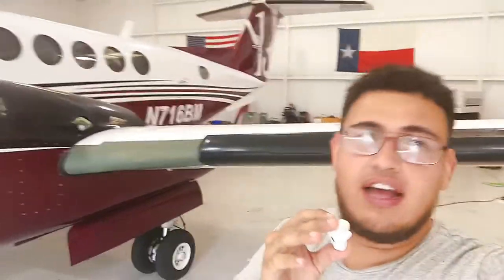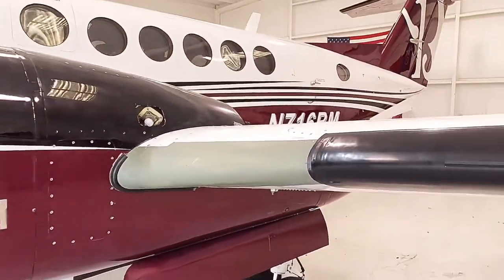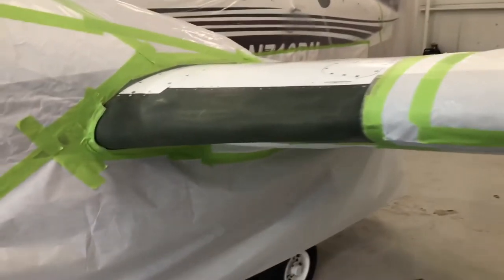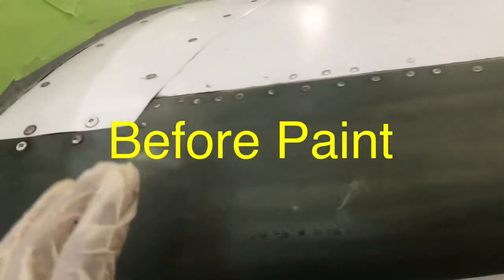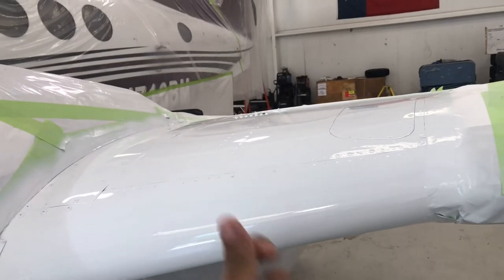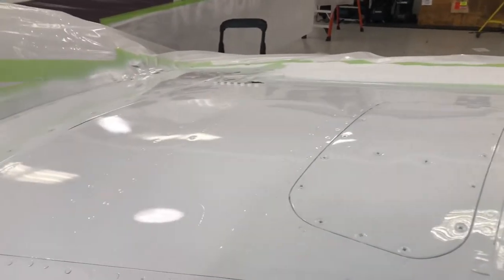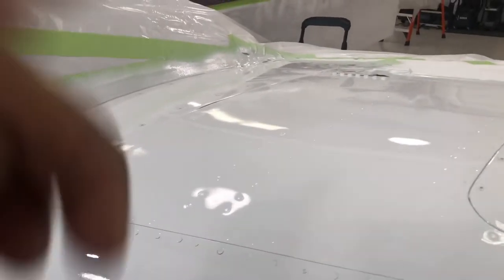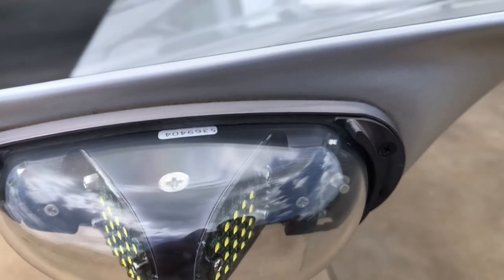In A Day Of Aircraft Painting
So This is Just. Regular Day at work hope y’all enjoy this video of me showing of a daily’s work